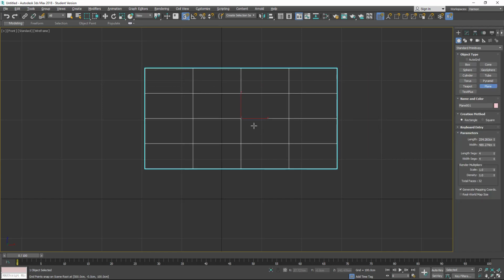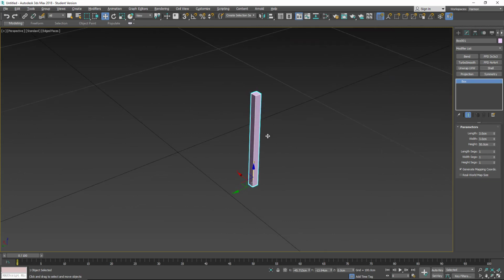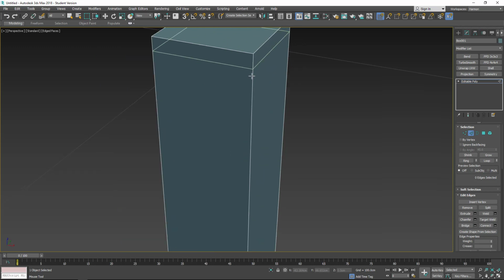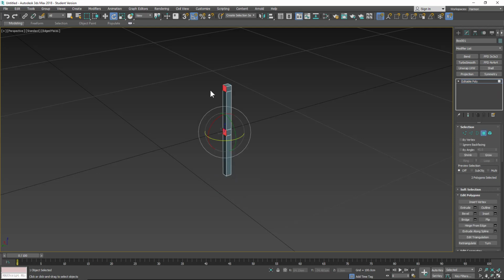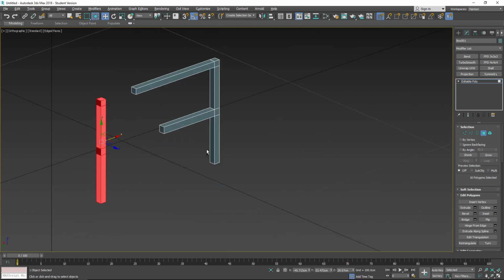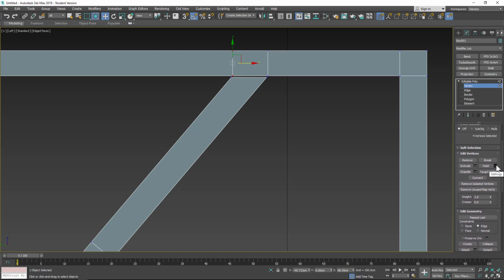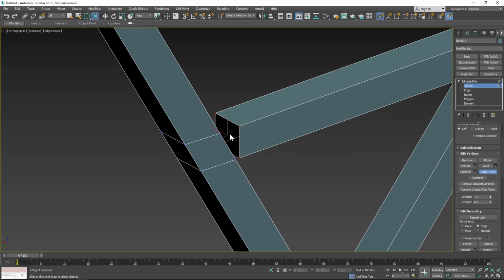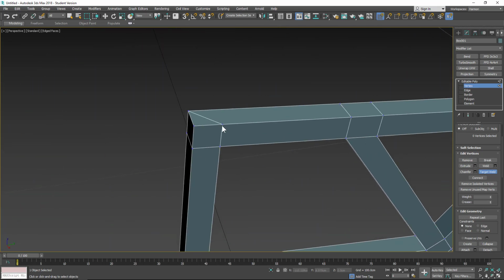01_ChairMidMod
3ds Max
Beginner
Box Modeling
Hard Surface Modeling
Mid Mod Chair